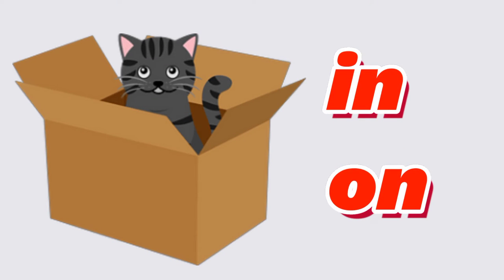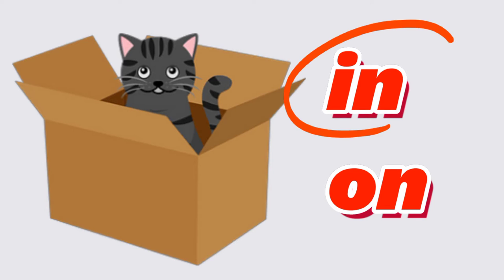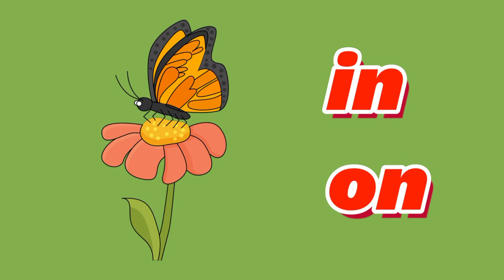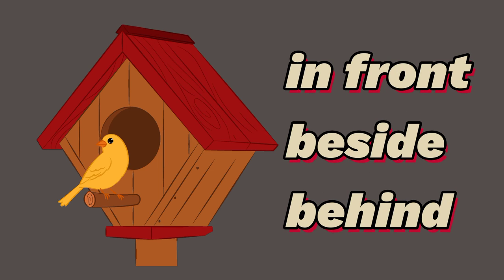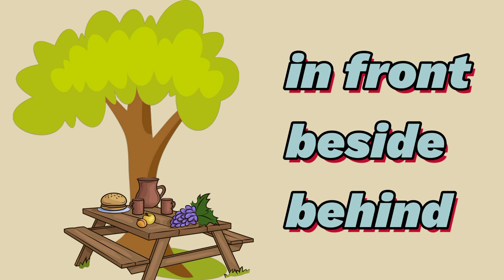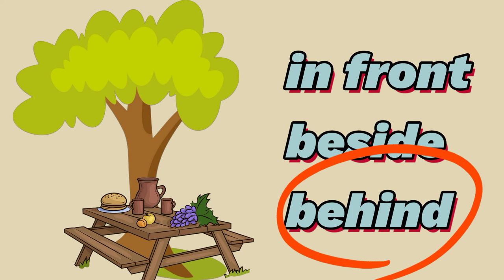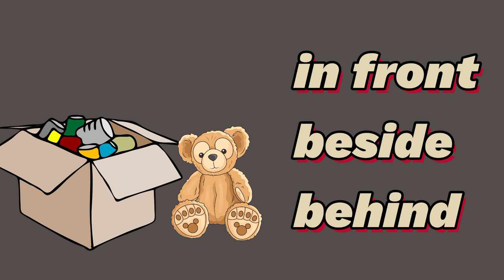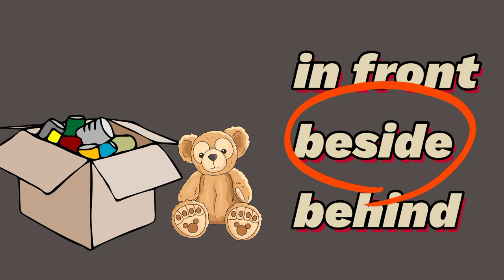Positions | In-On | Over-Under | In Front, Beside, and Behind | Kinder Math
Math lessons in kindergarten that discuss positions of objects.
* in or on
* over or under
*in front, beside, or behind